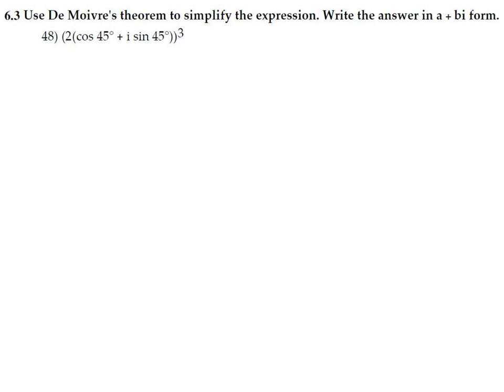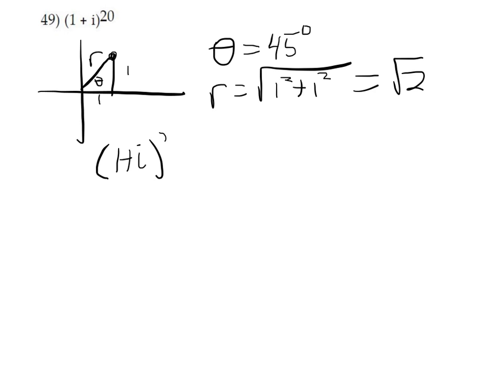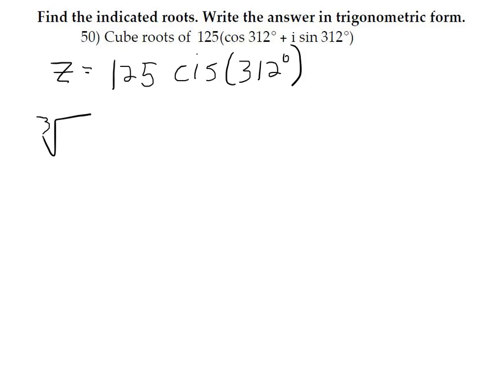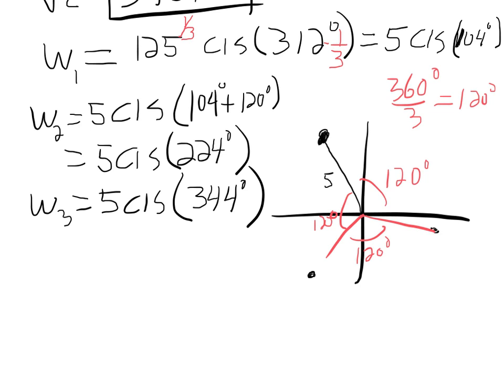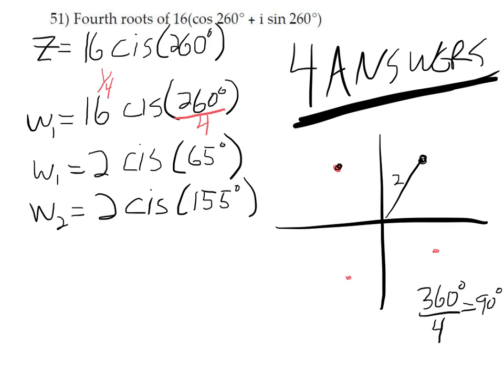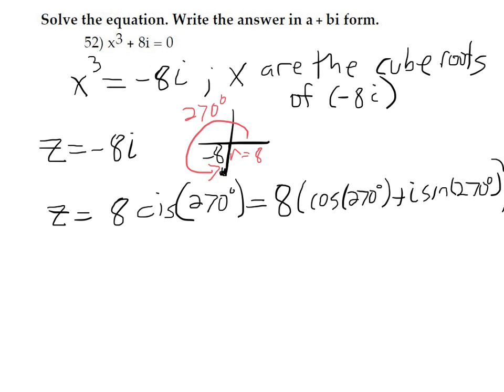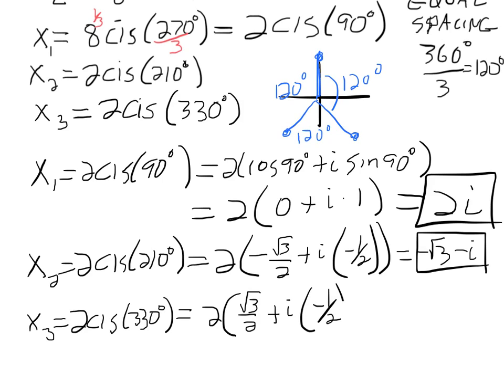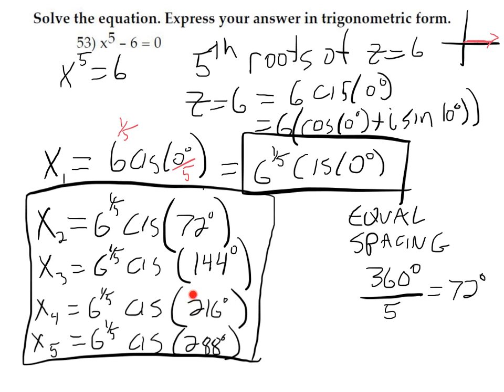1060 6 3 866